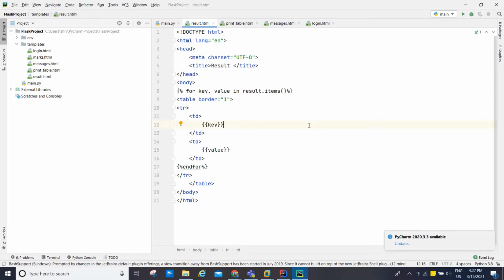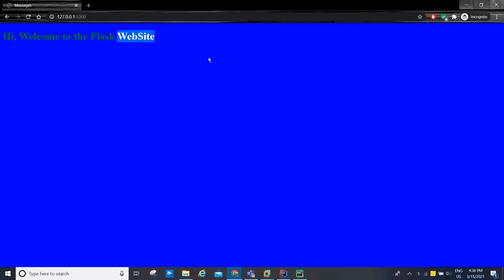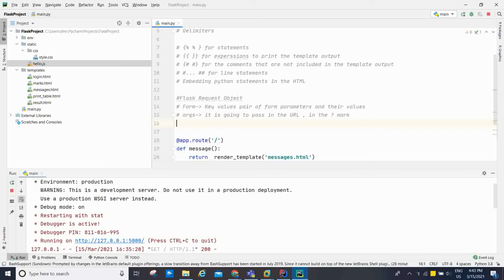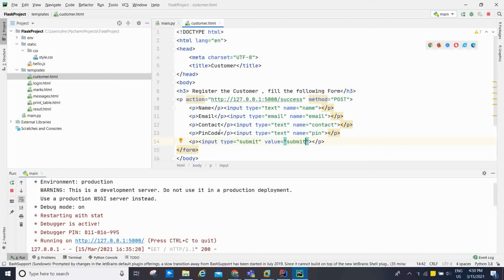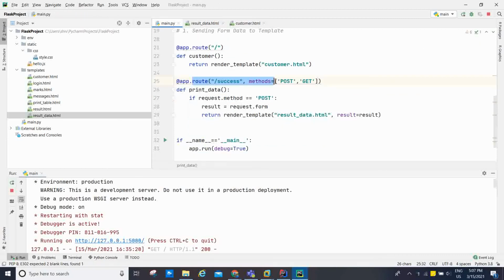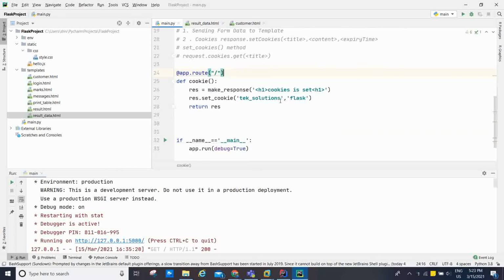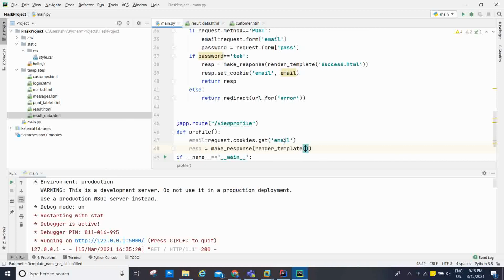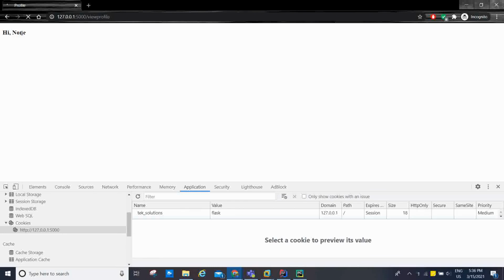#64 Python Flask Web Development Tutorial Part 3 | teksolutions​ flask​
Flask Tutorial provides the basic and advanced concepts of the Python Flask framework. Our Flask tutorial is designed for beginners and professionals.

Flask is a web framework that provides libraries to build lightweight web applications in python. It is developed by Armin Ronacher who leads an international group of Python enthusiasts (POCCO). It is based on the WSGI toolkit and the jinja2 template engine. Flask is considered a micro-framework.

This video covered below topic:
1. Flask Referring static files in HTML
2. Flask Request Object
     a. Form
     b. Args
     c. Cookies
     d. Files
     e. Method
3.  Detailed View of Flask Cookies

flask
flask tutorial
flask python
flask tutorial web development with python
flask vs django
flask api tutorial
flask project
flask interview questions